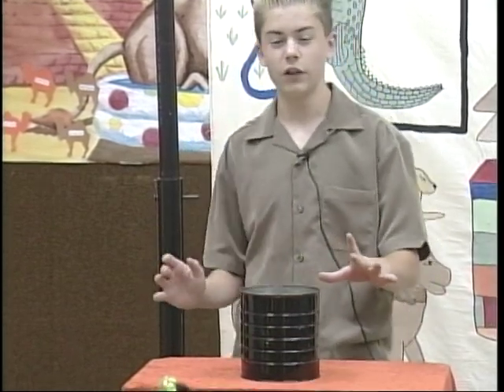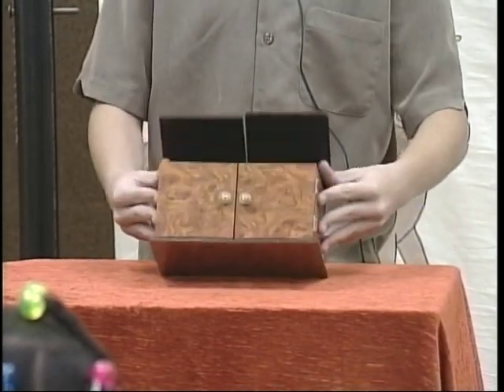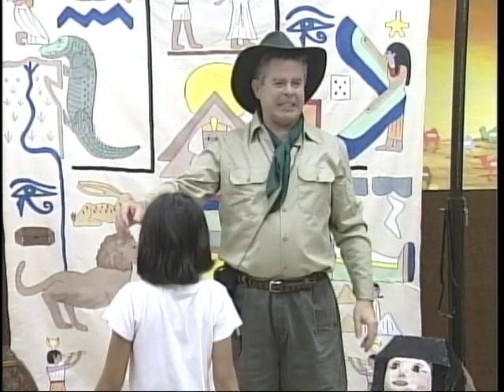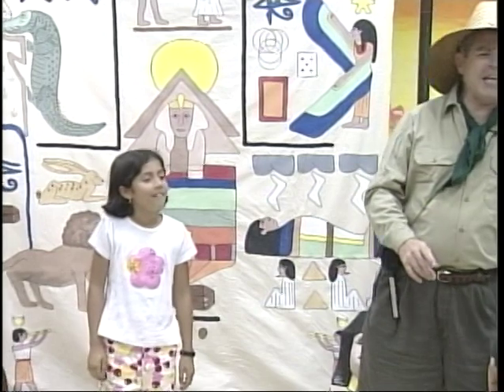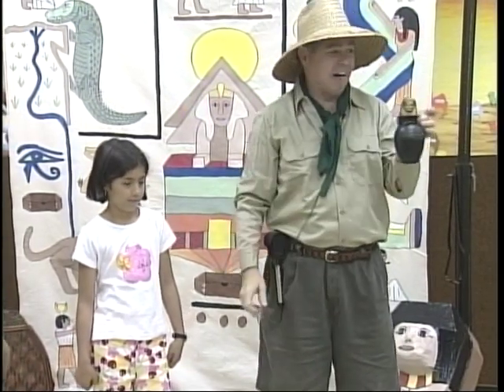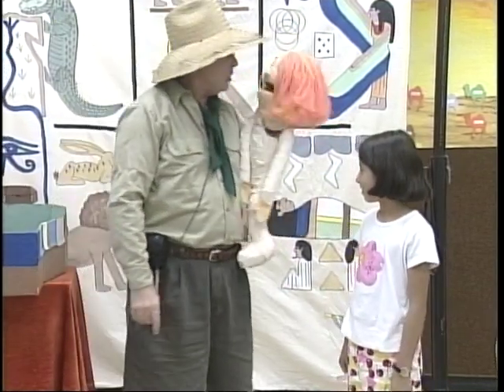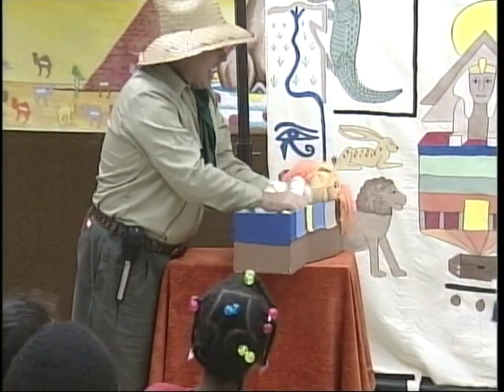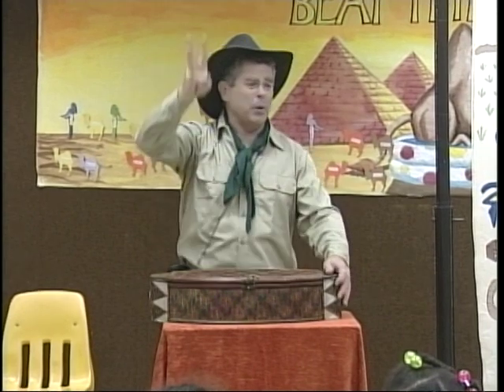Cowboy Ken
megaknappster: Library Show #17 of 200